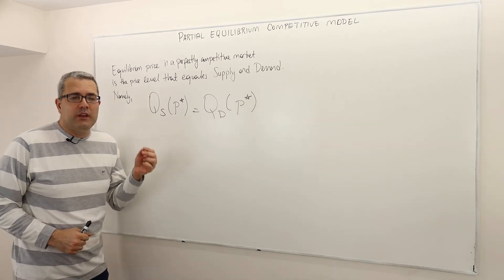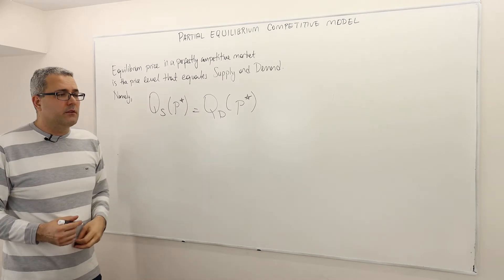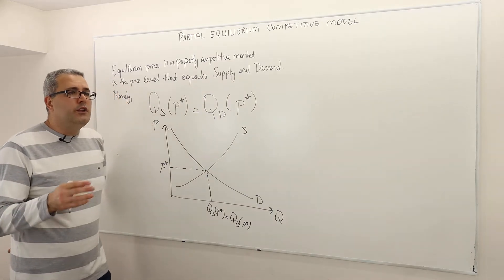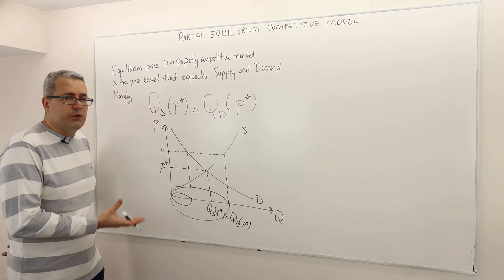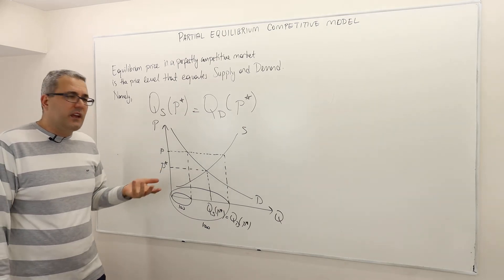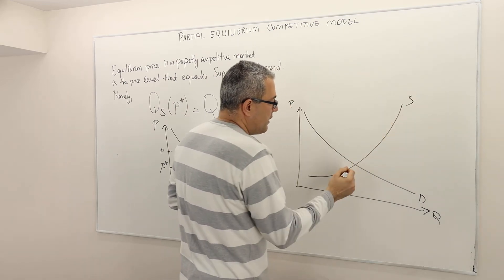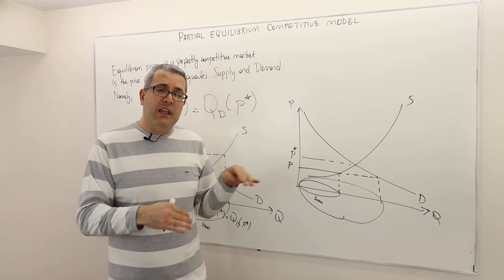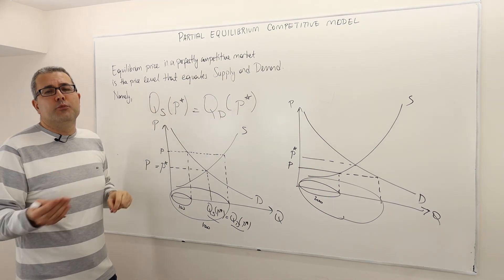(M7E6) [Microeconomics] Perfectly Competitive Equilibrium Price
In this episode I describe perfectly competitive equilibrium price. I also describe notions such as excess demand and excess supply.